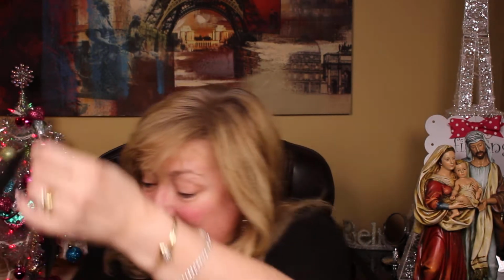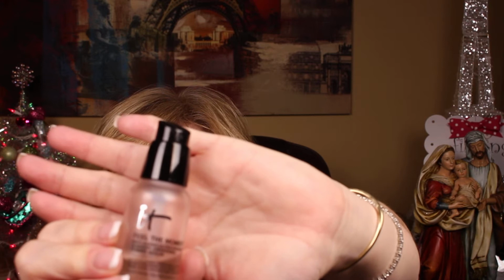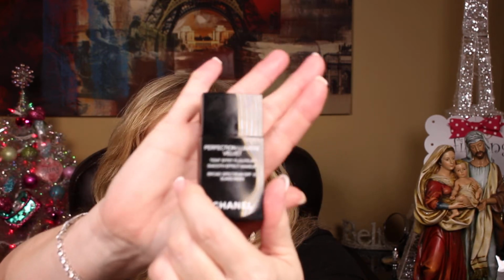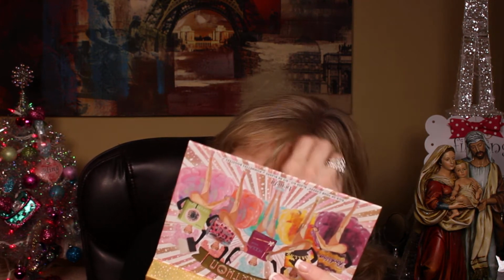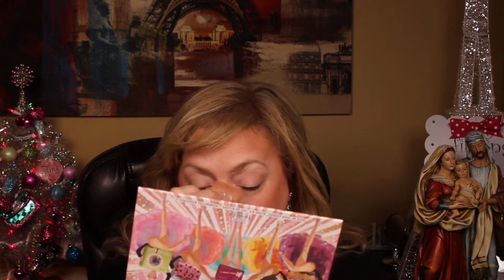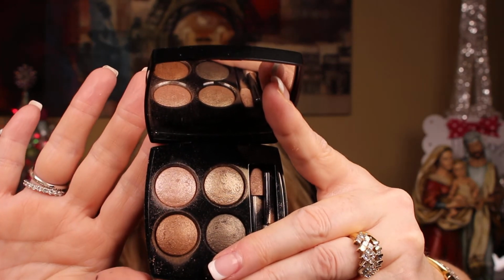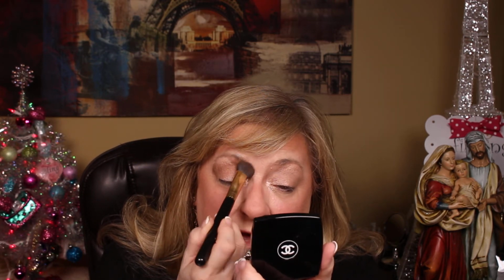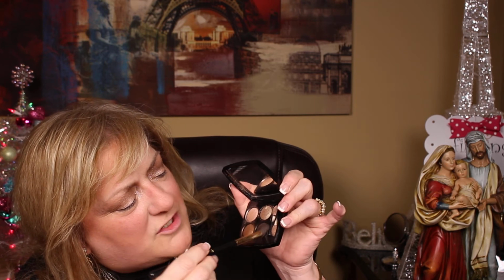GET READY WITH ME NEW CHANEL PALETTE PT 1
THIS IS A TUTORIAL OF THE NEW CHANEL EYE PALETTE #278 AND MANY OTHER FAVS - ENJOY!